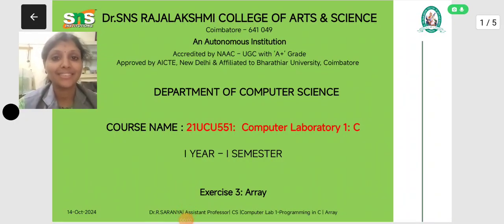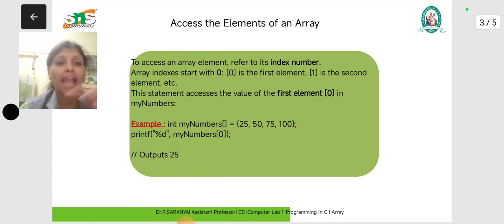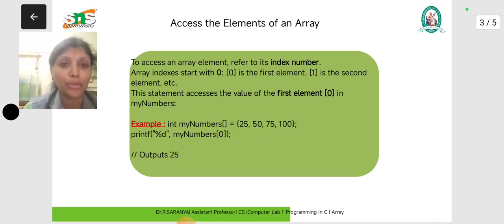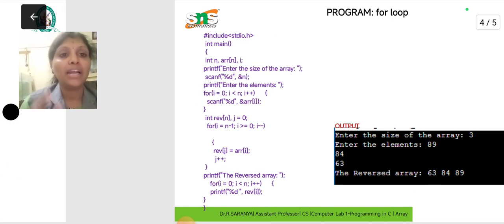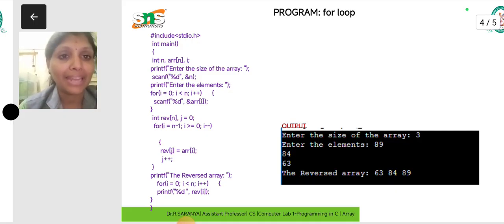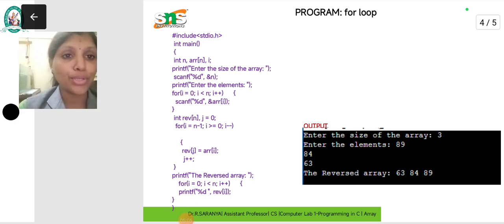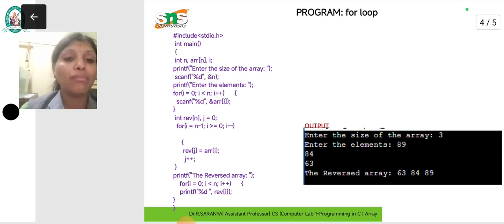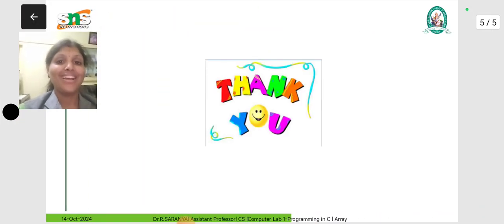COMPUTER LABORATORY 1: C ARRAY | Dr.R.SARANYA-CS-DRSNSRCAS |SNS institutions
An array is a data structure that stores a collection of elements, typically of the same type, in a contiguous block of memory. It allows for efficient access to elements using indices, with the first element usually located at index 0. Arrays can be one-dimensional or multidimensional, such as 2D arrays (matrices). Operations like insertion, deletion, and traversal can be performed on arrays, though inserting or deleting elements in the middle may require shifting other elements. Arrays are widely used in programming for tasks that require storing and accessing multiple values, but they have a fixed size once defined, which can limit their flexibility compared to other data structures like linked lists or dynamic arrays.